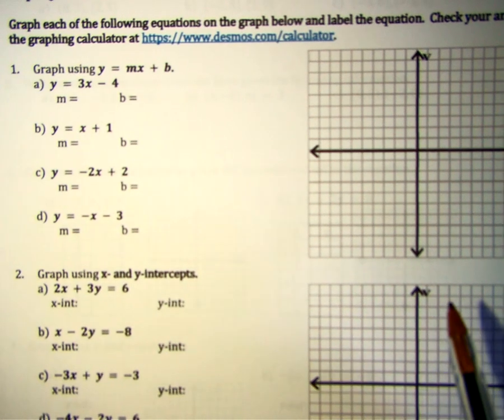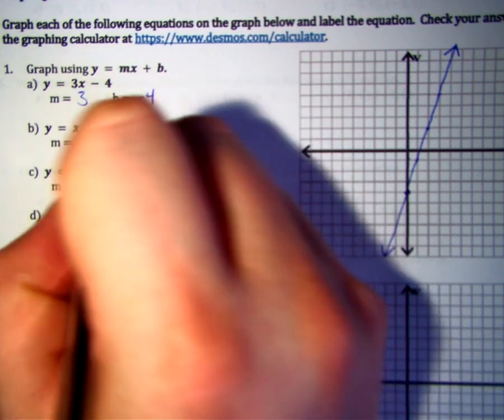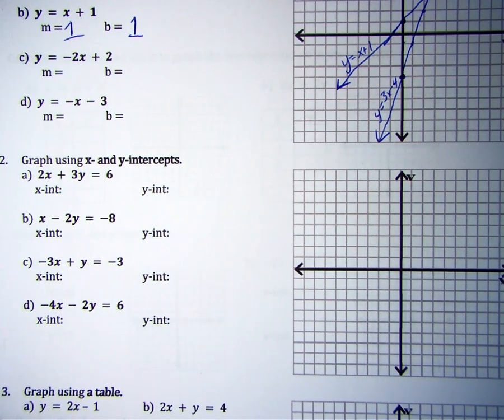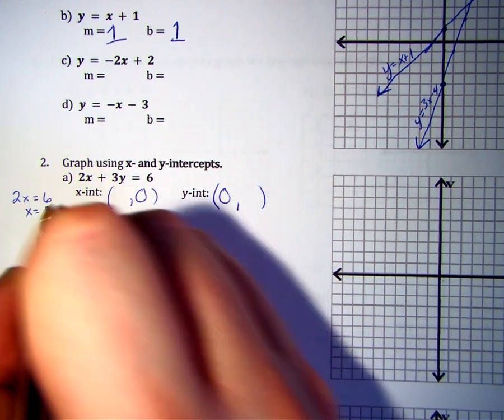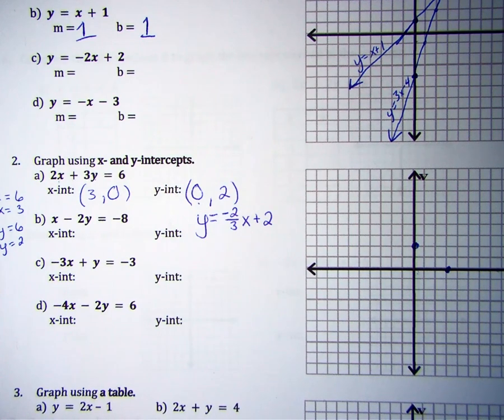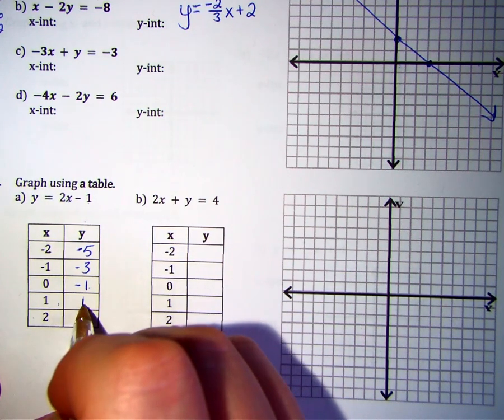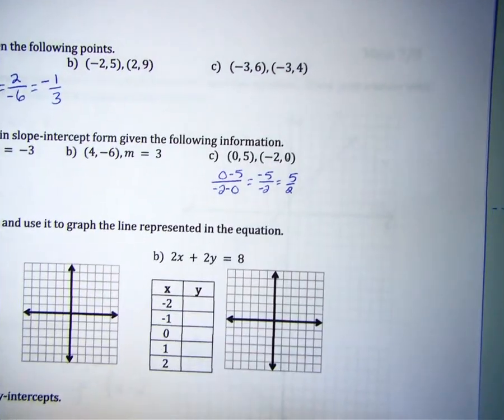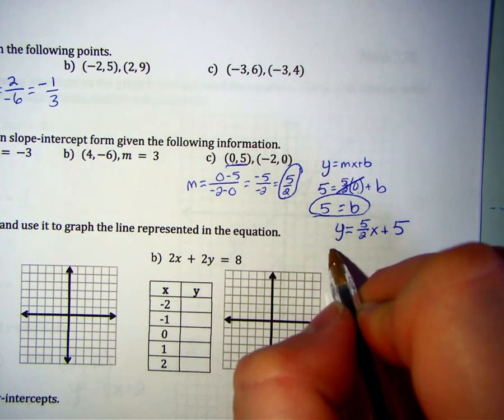Slope Quiz Review